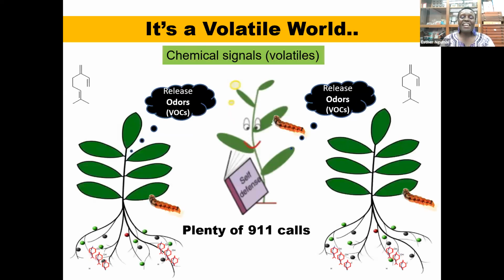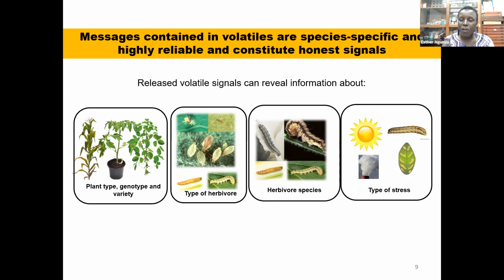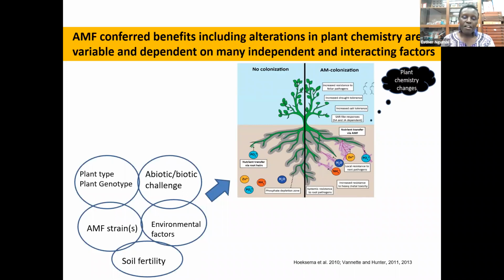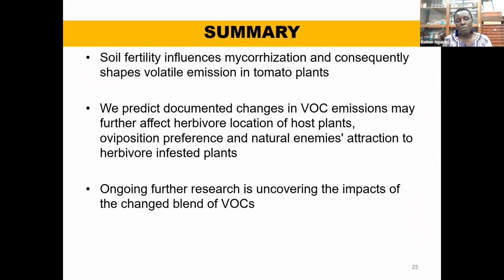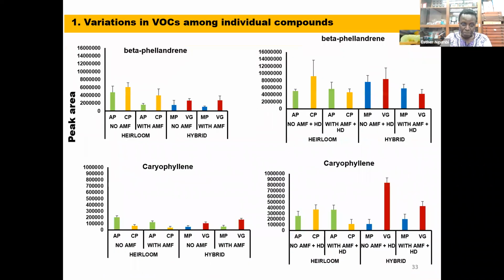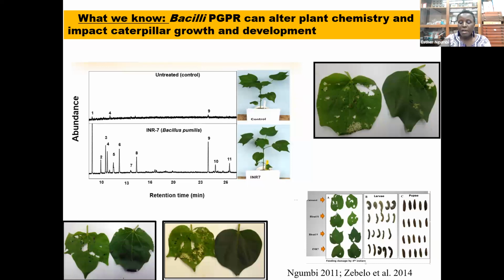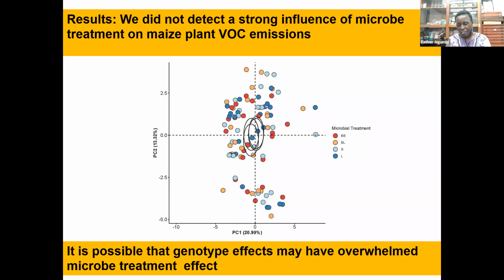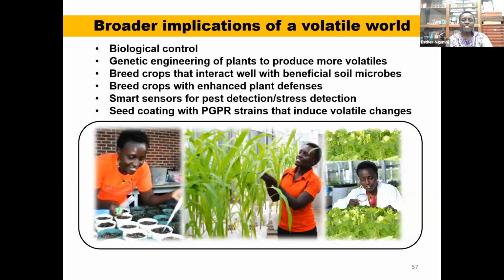UCLA EEB Departmental Seminar Series, Esther Ngumbi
January 13, 2021
12pm

ESTHER NGUMBI
University of Illinois

“Untangling Chemical-Mediated Interactions Between Beneficial Soil Microbes, Plants and Insects”